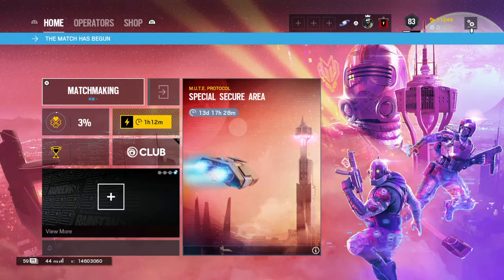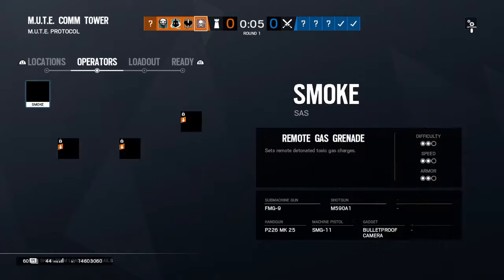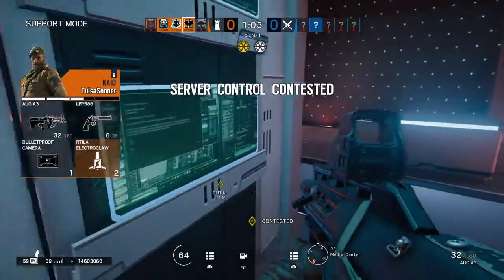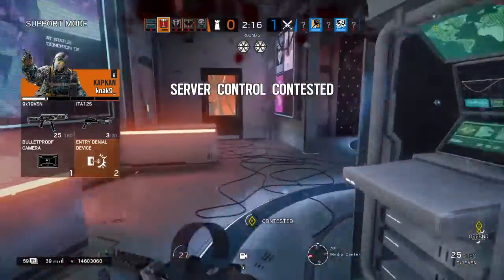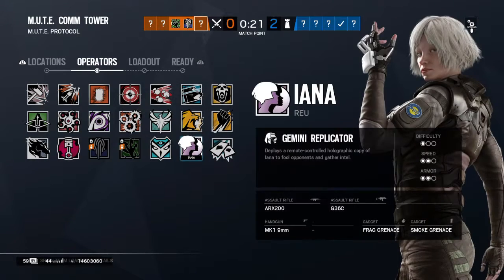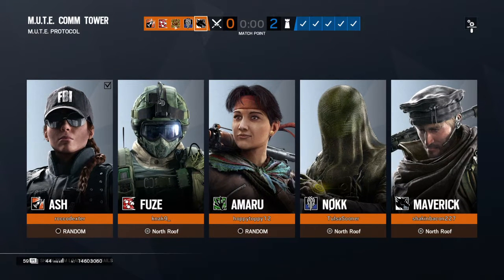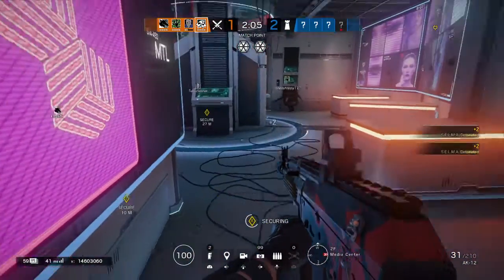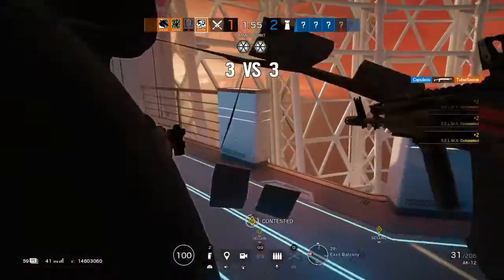NEW! M.U.T.E. Protocol (Rainbow Six Siege)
Me and tulsasooner tried out the new event and had lots of fun.